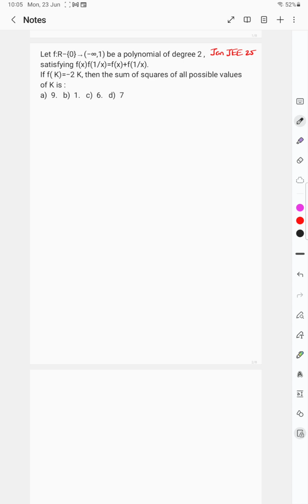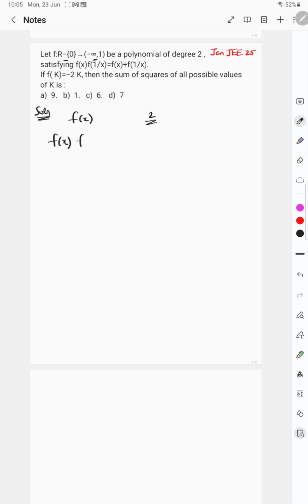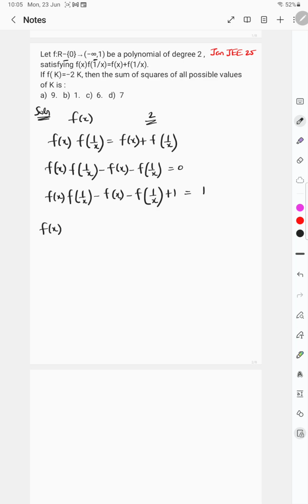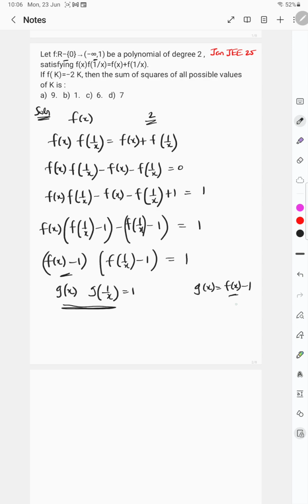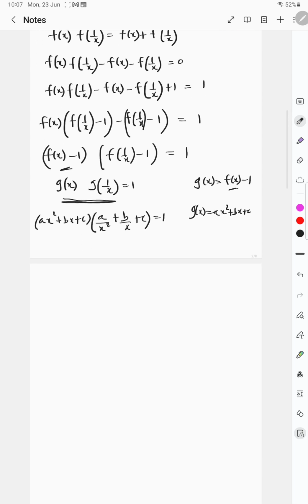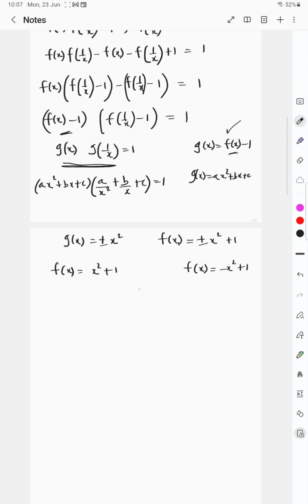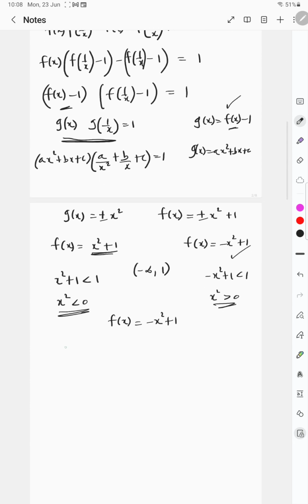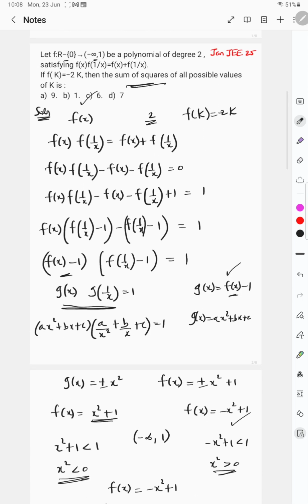Maths f:R-{0}》(_inf,1) be a Pol of degree 2,satisfying f(x)f(1/x)=f(x)+f(1/x).If f(k)=-2k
This video is a solution of a JEE January 2025 question on Quadratic equations, this solution uses the given equation to form factors and then uses it to finalize the function with the help of range. After the function is formed the other information helps in finding the Quadratic equation and hence find the sum of squares of k.The solution is clearly explained and is very easy to understand.